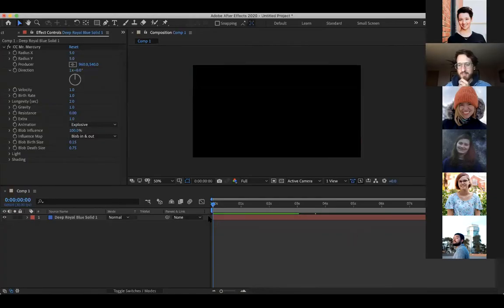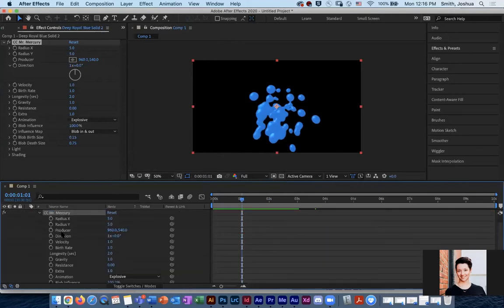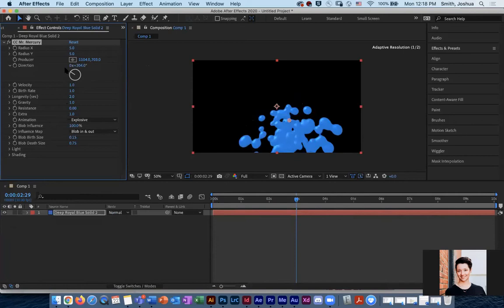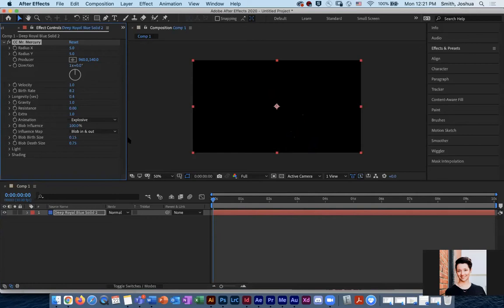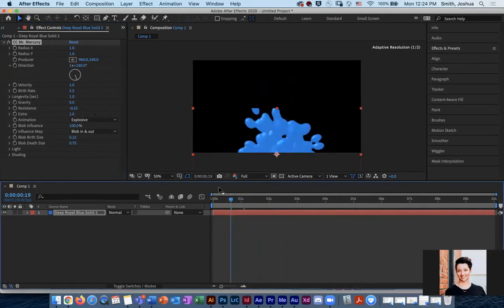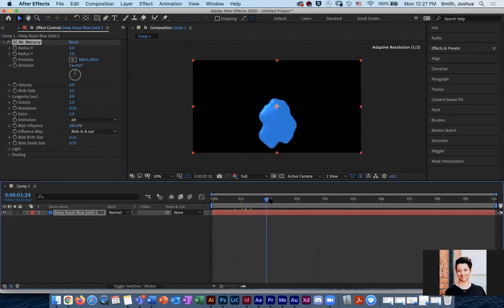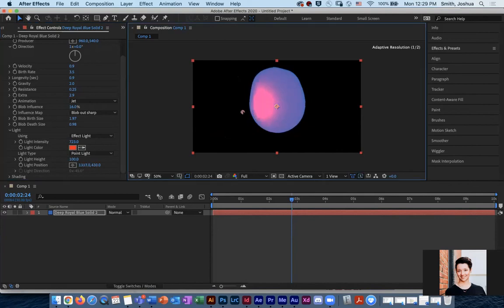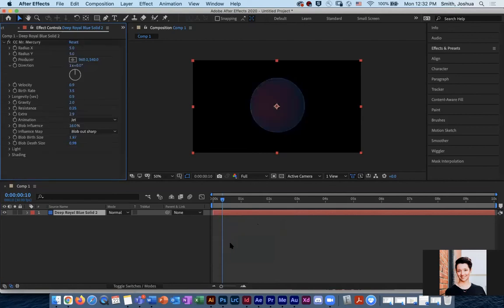Exploring Effects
With a foundational understanding of After Effects workflow, let's dive in and explore the potential the Effects have in adding a little variety; the spice of life!